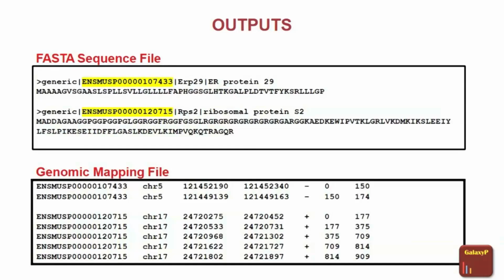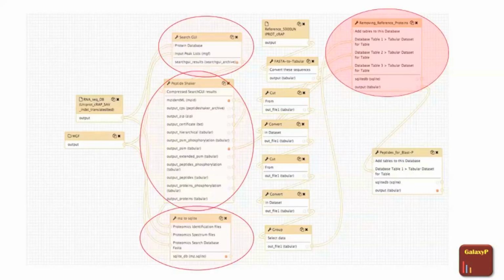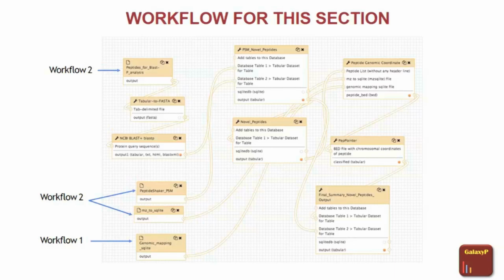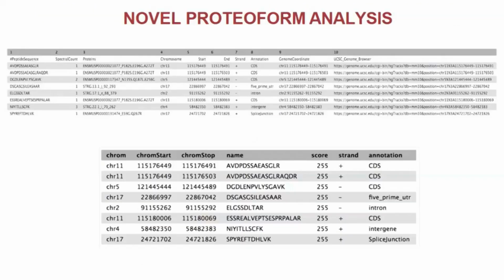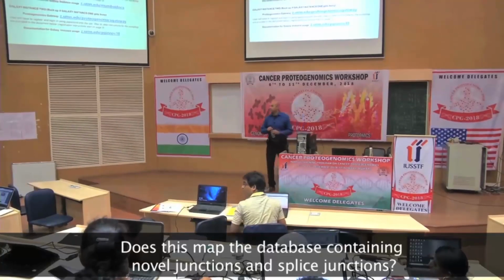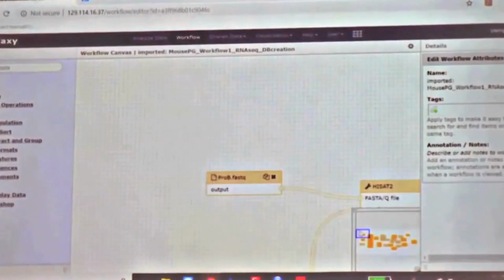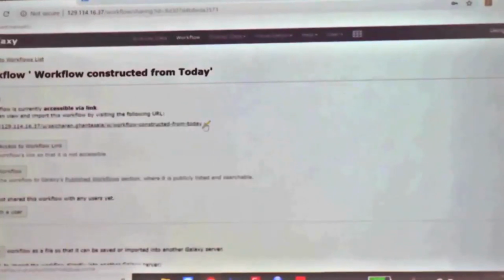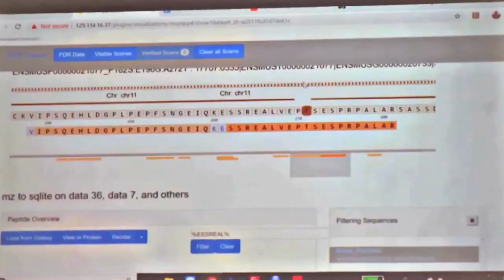Bioinformatics solutions for Big Data Analysis - II